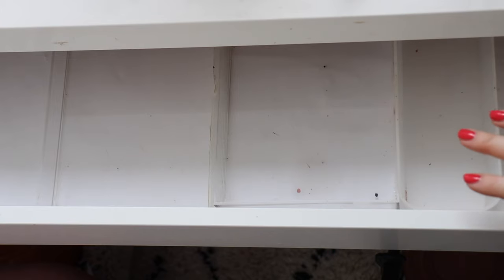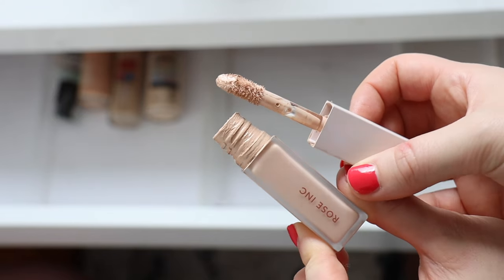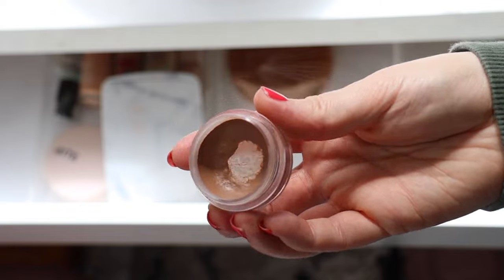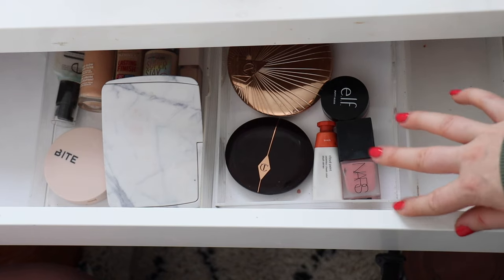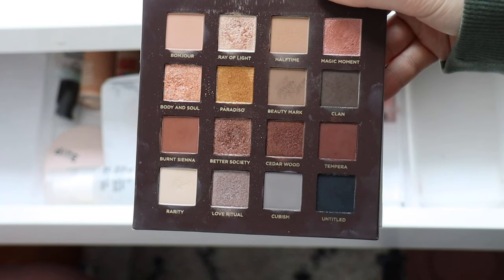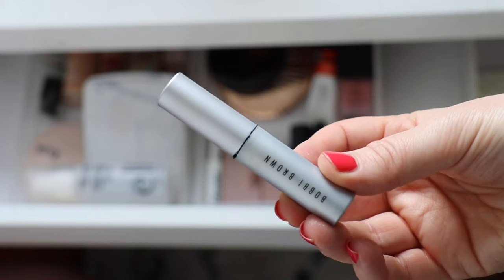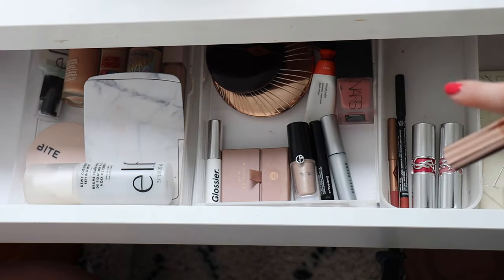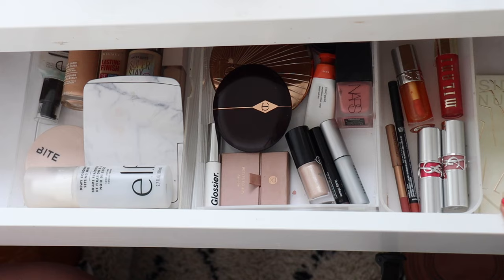My Current EVERYDAY MAKEUP DRAWER for Spring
Today I'm sharing MY EVERY MAKEUP DRAWER FOR SPRING 2024!
Follow me for more:
Products featured:
elf Power Grip Primer
elf Halo Glow - 3
*Rimmel Lasting Finish Foundation - 100 Ivory
Maybelline Superstar Skin Tint - 3
*Rose Inc Concealer - LX30
Bite Beauty Changemaker Power (no longer available)
Hourglass Unlocked Palette
Charlotte Tilbury Airbrush Bronzer - 2 Medium
elf Putty Bronzer - Tan Lines
Charlotte Tilbury Cheek to Chic Powder Blush - Ecstasy
Glossier Cloud Paint - Dawn
NARS Liquid Blush - Orgasm
elf Putty Blush - Turks and Caicos
Glossier Boy Brow
Viseart Eyeshadow Quad - Amelie
*Armani Beauty Eye Tint - 12S
Bobbi Brown Cream Shadow Stick - Dusty Mauve
Nabla Side by Side Palette
Bobbi Brown Smokey Lash Mascara
NYX Lip Liner- Leon
Charlotte Tilbury Lip Liner - Supersize Me
*YSL Candy Glaze - 15
*YSL Loveshine - 150
Milani Lip Oil - Strawberry Melon
elf Dewy Coconut Setting Spray

Other details:
Filming Camera - Canon M50